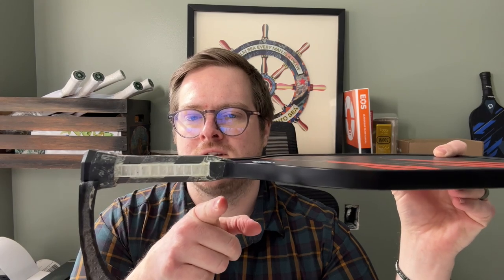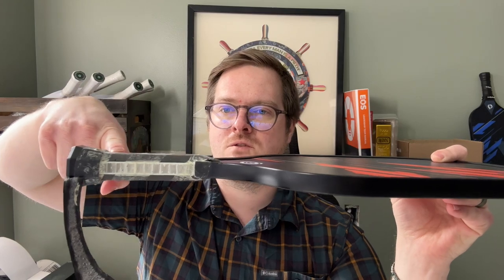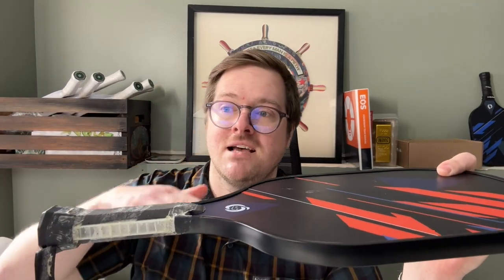What's the best pickleball paddle material? | Is it worth it to upgrade to carbon fiber?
Are you curious about upgrading your pickleball paddle? In this video, I dive into the different types of paddle materials and which ones are worth investing in. From carbon fiber to composite, graphite, and fiberglass, I'll give you the inside scoop on what to look for when choosing your next paddle. Don't miss out on optimizing your game with the right gear - watch now!